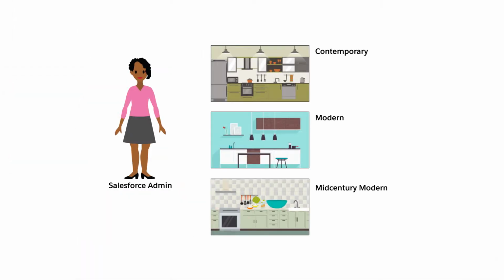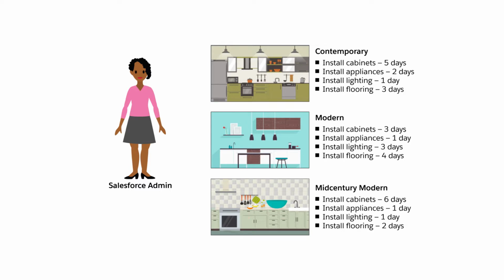Object-Oriented Programming for Admins: sObjects and DML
Get insight from Trailhead Content Engineering Master, Kieren Jameson on how to enhance your Salesforce data with Apex classes, objects, DML, sets, and loops. With this module, you will be able to explain the difference between sObjects and other Apex data types. Not only will you able to define what sObjects are but you will be able to use DML to insert records into the database.

Get ready to get hands-on learning via Trailhead. to learn more about object-oriented programming.
Transcript:
Kieren Jameson : Hi, my name is Kieren Jameson and I run the Trailhead Content Engineering Team at Salesforce. I'm also a co-founder of RAD Women, a group that teaches women how to code on the Salesforce platform. In this badge, we introduce some important concepts around Object Oriented Programming. But why is this important? Because APEX is an Object Oriented Programming language. We used flowers in a previous example to help you understand how these concepts might apply to real world objects.

But let's face it, you're probably not gonna be creating flowers in your Salesforce org. You're going to be working with Salesforce objects you're already familiar with: accounts, contacts, opportunities, that kind of thing. Previously, we described variables as temporary storage containers for values. And like containers, they come in all shapes and sizes. Some source simple values like dates and integers while others store complex ones. We use a special kind of variable, an SObject, to store a very complex type of data, an entire Salesforce record. Because records are integral to Salesforce, SObjects hold a special place in APEX code. Along with other APEX building blocks like lists and loops, they allow you to do some very powerful things like the ability to programmatically create, update, and delete mass amounts of records.

Let's look at an example. Imagine you're an admin for a kitchen remodeling construction firm. You want a simple way to schedule construction jobs based on three different types of kitchens. Each type of kitchen requires different tasks to be scheduled and each task requires a specific duration depending on the type of kitchen involved. It's a lot of work to manually enter all of these tasks and dates and you'd like to have your Salesforce org do the work for you based on two variables: the job start date and the type of kitchen.

You can use APEX to take these two variables and create records stored as SObjects for potentially hundreds of tasks and then programmatically upload them to your database. Better yet, when the start date or kitchen type changes, your code will update all the tasks. The business automation options are virtually endless. In this unit, we'll show you how to create SObjects, store them in a list and then insert them as new records in your Salesforce org so let's get started.